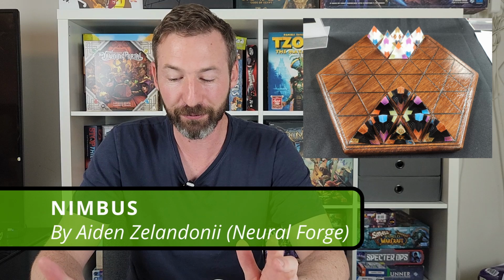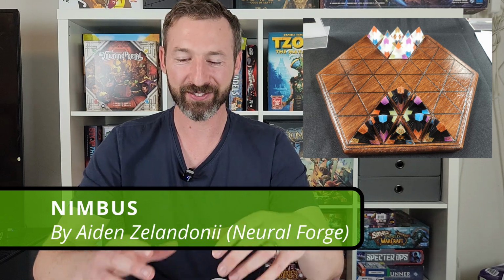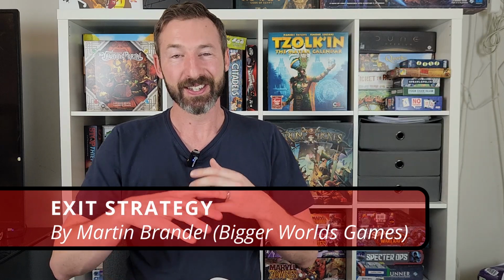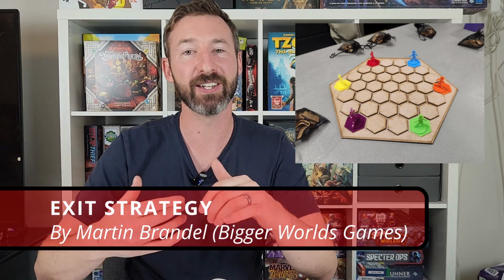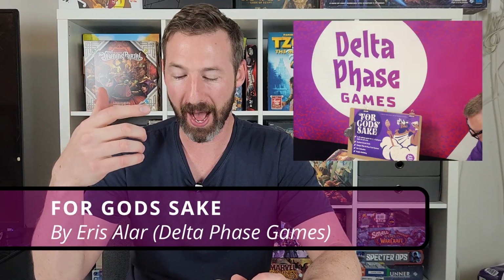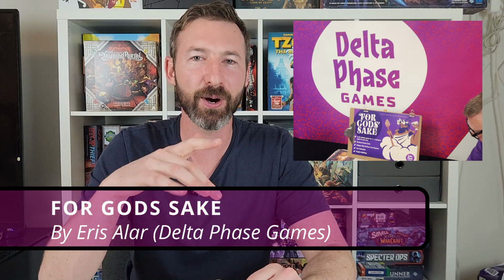Four GREAT Board Games from AUSSIE Designers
Table top Con surprised me with a great showing of Australian Board games. Head-to-Head abstracts, Card-Based Engine-Builders, a Spatial puzzle and an interesting take on the Card drafting mechanism.

0:00 Introduction
0:32 Nimbus
3:03 Exit Strategy
5:21 Cosmos Empires
6:47 For Gods Sake